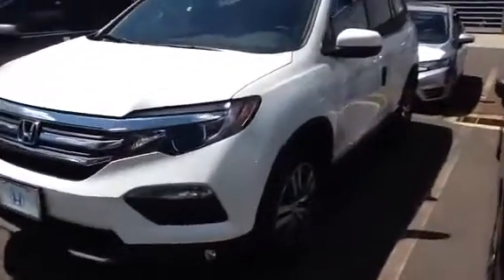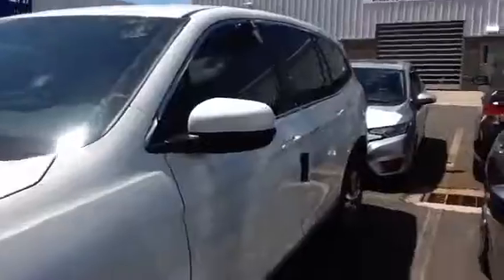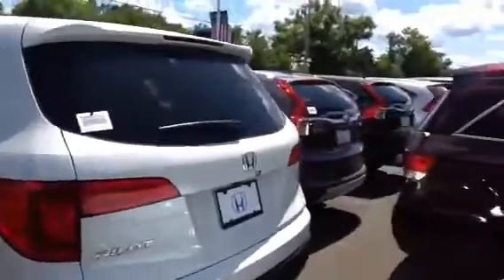2016 Honda Pilot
Thank you for coming in.